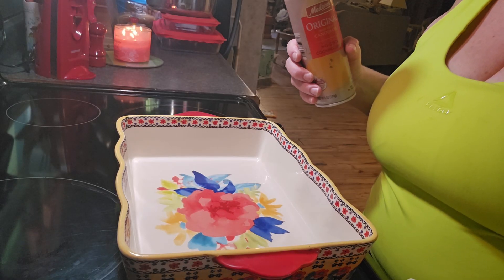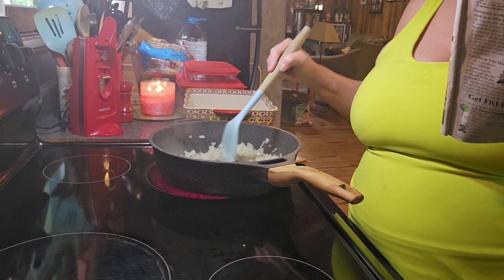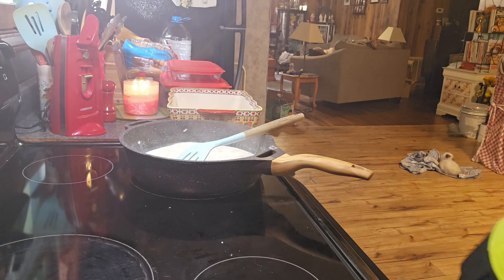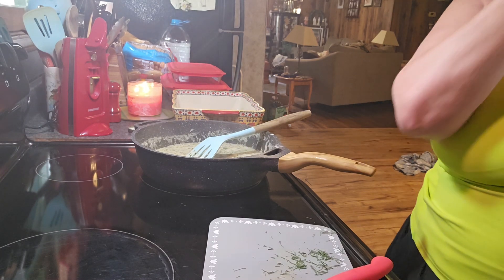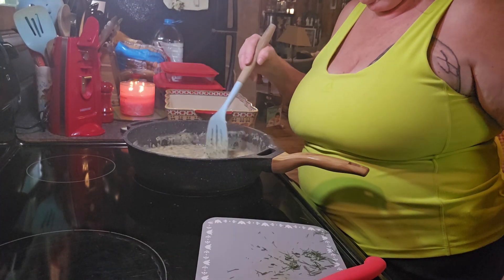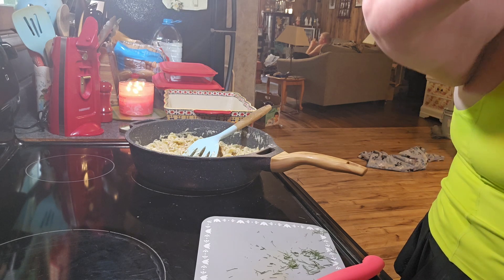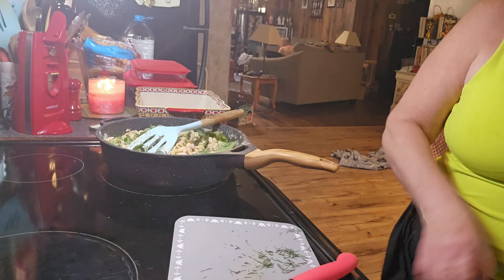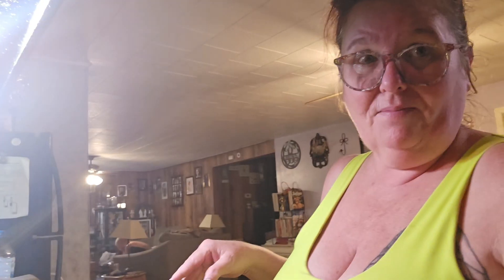Tuna Casserole with Fresh Tomatoes and Spinach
Ingredients

6 Oz. egg noodles
2 tablespoons olive oil
1 large onion, chopped about 1 1/2 cups
2 teaspoons minced garlic
3 tablespoons all-purpose flour
2 cups whole milk
1/2 cup purchased pesto
3 tablespoons lemon juice
1 tablespoon chopped fresh dill
1/4 teaspoon salt
1/4 teaspoon pepper
2 4.5 to 5 Oz cans tuna packed in oil, drained
2 cups slightly packed baby spinach
1 15 to 19 Oz can cannellini beans, drained, rinsed
1 cup grape tomatoes, halved
1 1/2 cups salt and vinegar kettle chips, coarsely crushed

Directions

Heat oven to 400 degrees F. Spray 11x7 inch glass or ceramic baking dish with cooking spray. Cook egg noodles according to package directions; drain. Rinse under cold water to cool; drain.

Heat oil in large saucepan over medium-high heat until hot. Cook onion 3 to 4 minutes or until starting to soften, stirring occasionally. Add garlic; cook and stir 30 seconds or until fragrant. Stir in flour; cook 1 minute, stirring constantly. Whisk in milk; bring to a boil. Simmer 3 minutes or until slightly thickened, whisking frequently.

Stir in pesto, lemon juice, dill, salt and pepper.  Gently stir in noodles, tuna, spinach, beans and tomatoes. Spoon into baking dish; top with chips.

Bake 20 to 25 minutes or until hot and bubbly on edges.